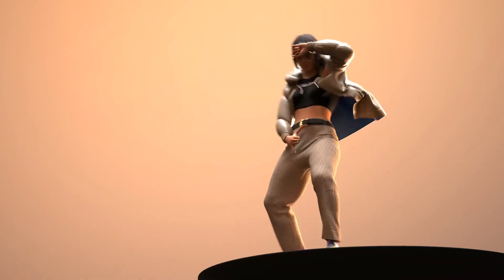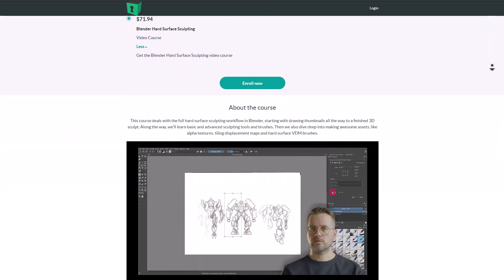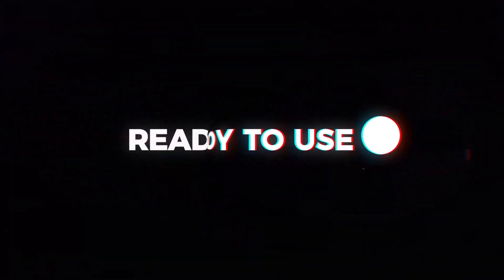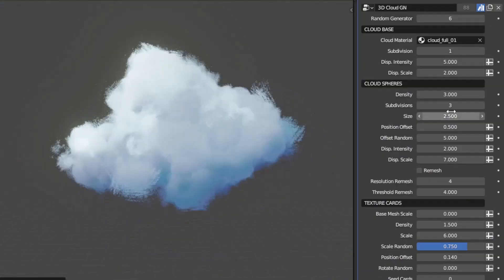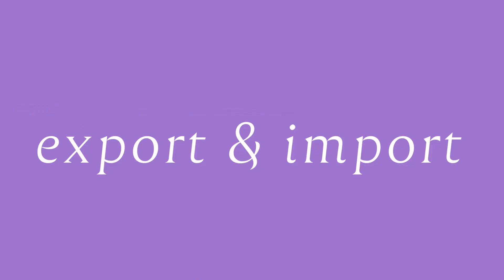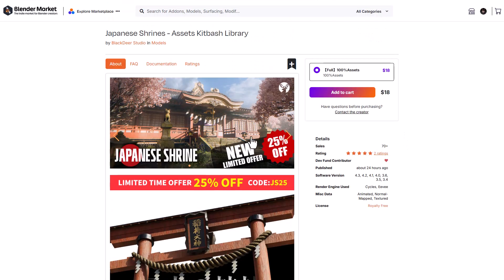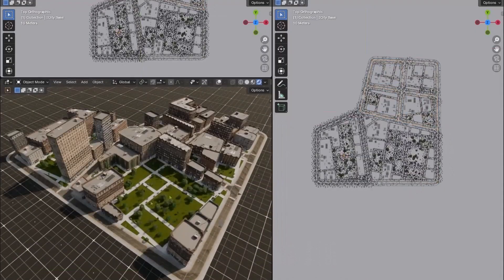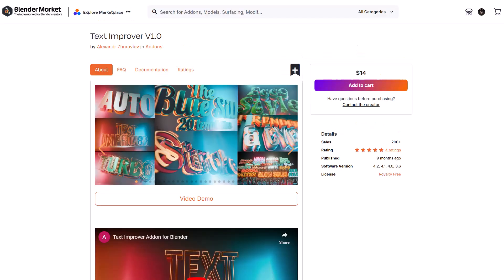Brand New Blender Addons You Probably Missed! - Jan #1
As the year starts, let's explore some exciting new Blender addons and discounts that will greatly benefit artists and creators.
00:00 Intro
00:35 Set Driven Key - Action Constraint Builder
01:37 Hard Surface Sculpting
03:22 PhotoScan (10% OFF)
04:10 Liquid Splash (25% OFF)
05:02 Fuzzy Master - Realistic Felt Effects (40% OFF)
05:55 Stylized Clouds
08:11 Assetify
09:02 Japanese Shrines (25% OFF)
09:58 Free Scripts
11:41 Easy Parallax
12:06 Easy Gobo Lights
12:37 More Procedural Stuff
13:08 iCity 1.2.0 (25% OFF)
14:00 Lens Sim
14:54 More Stuff:
Procedural Fluid Sim.